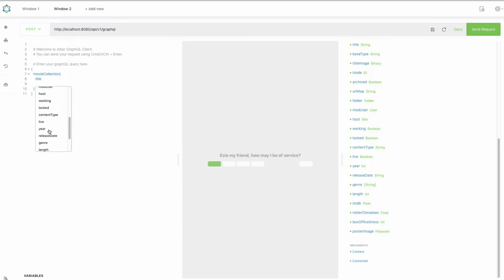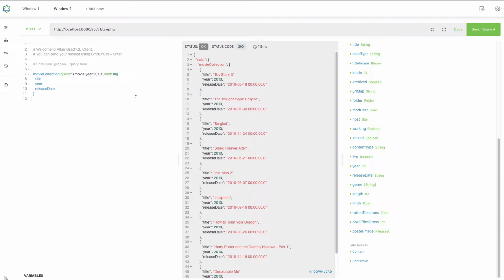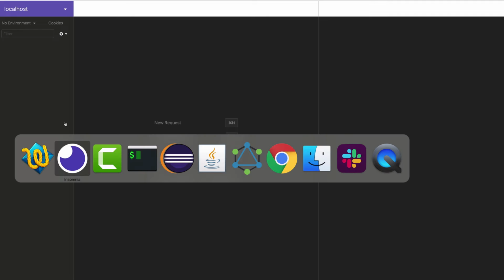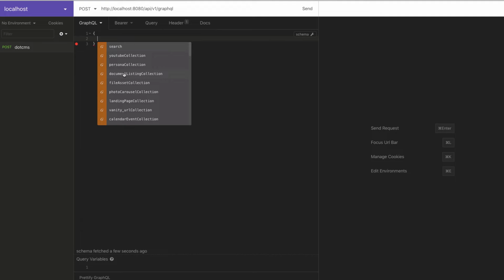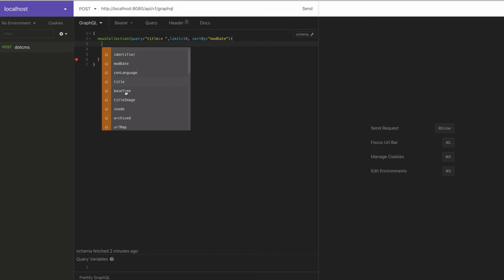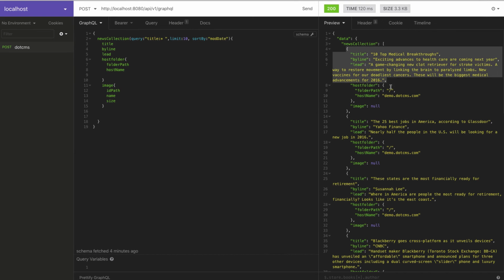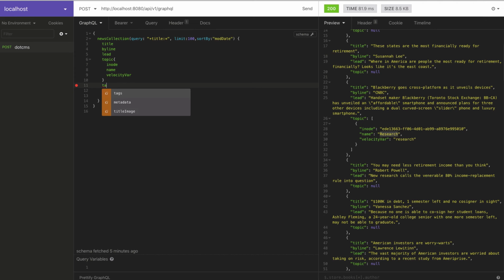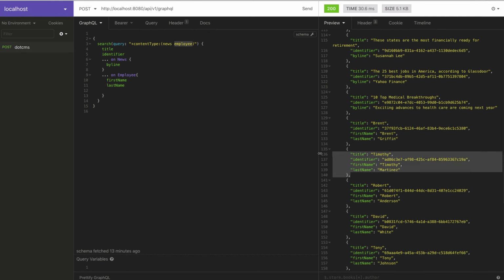dotCMS 5.1 - GraphQL Support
See the new GraphQL Support in our upcoming release, dotCMS 5.1